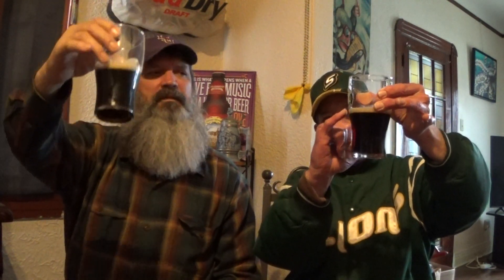Louisiana Beer Reviews: Free State Oatmeal Stout (duo review)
No listed abv. 42 IBU. Brewed in Kansas by Free State Brewing, established in 1989.

"If you ask us, there’s no better way to start your day than with a nice, hot bowl of oatmeal. Not only does it have everything you need to power through the day, but it’s also delicious and filling in a way that no other breakfast food can match.

And while we don’t recommend trying it before noon, the same can be said for our Oatmeal Stout. This rich, tasty brew goes down smoothly, and on a chilly evening in the Free State, it simply can’t be beat.